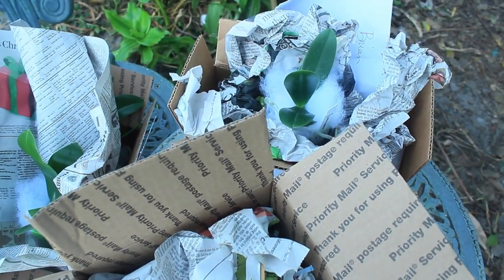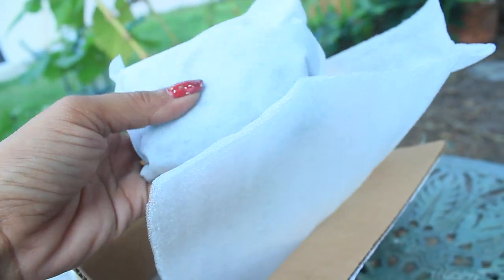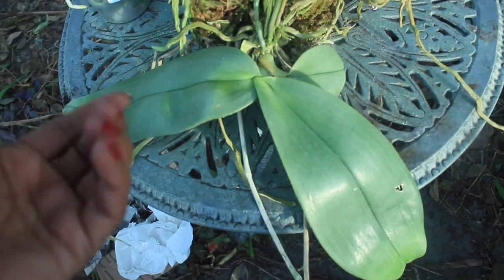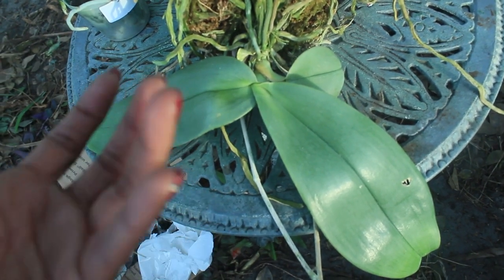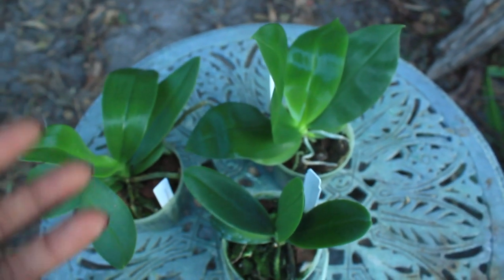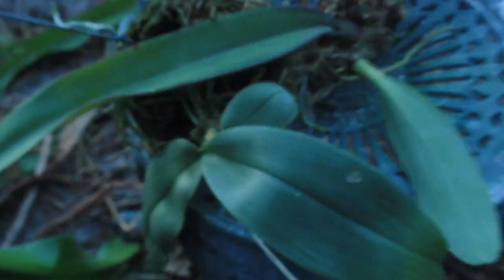Best Rare Species Orchid Haul from Orchid Santa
Merry Christmas to me...indeed orchid santa has come to town!  This is one of my most special orchid species haul where I was able to get some orchids that I would never have believed I could get my hands on...thank you orchid santa for making all of my orchid dreams come true!  Find out what makes me do back flips about these species orchids!!